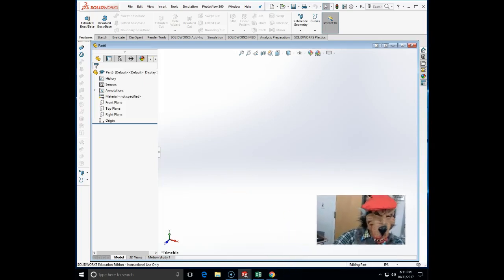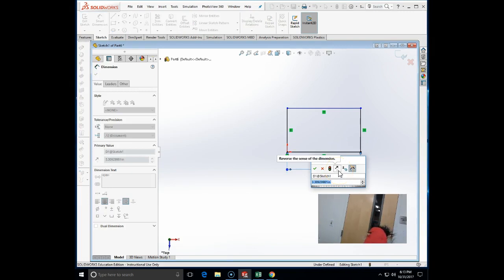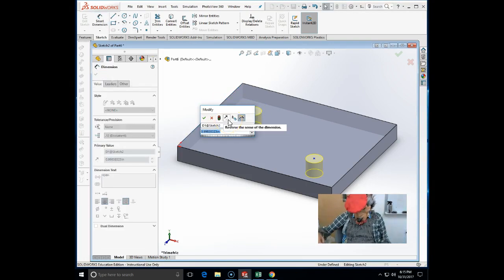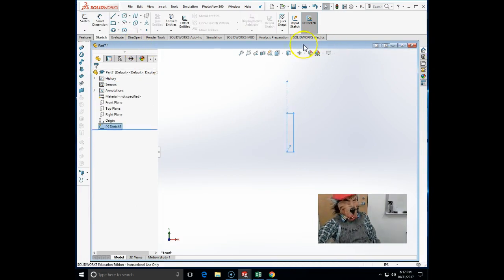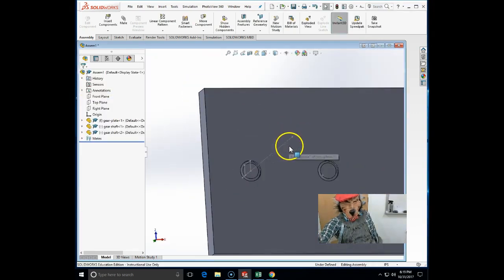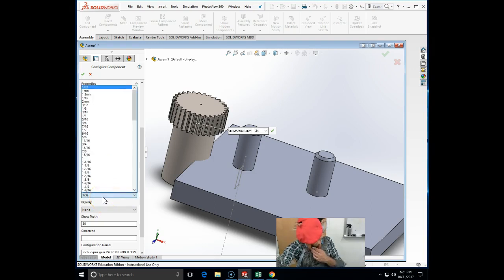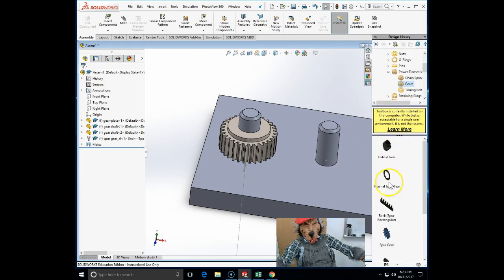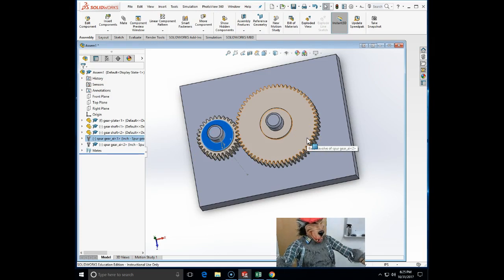ENGT131 - Solidworks spur-gear generation using toolbox